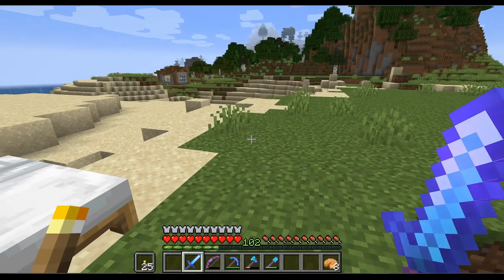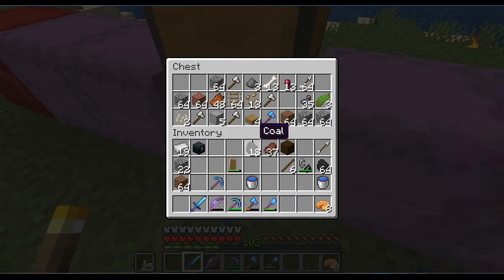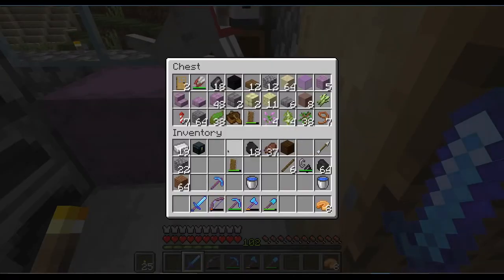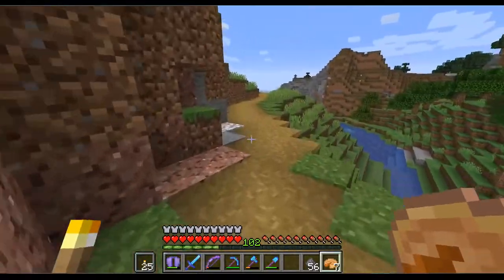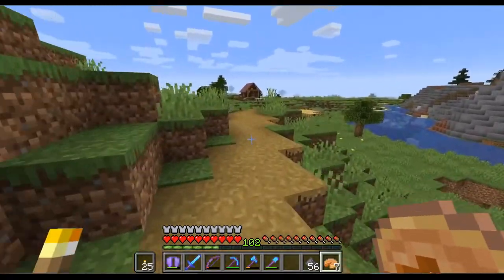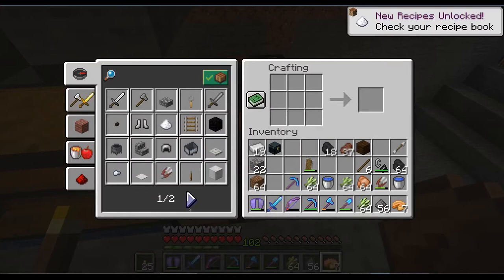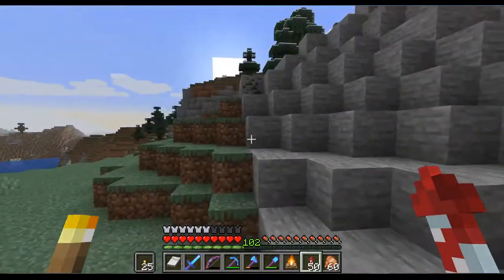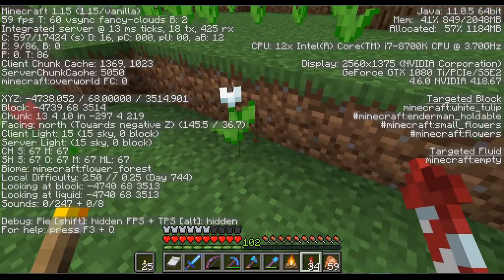Minecraft 1.15 E9: Let it Bee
Minecraft 1.15 has dropped, reason enough to not follow up with my plans and go looking for bees.